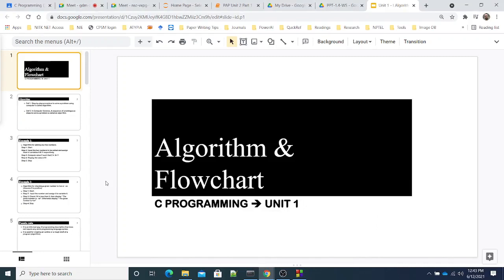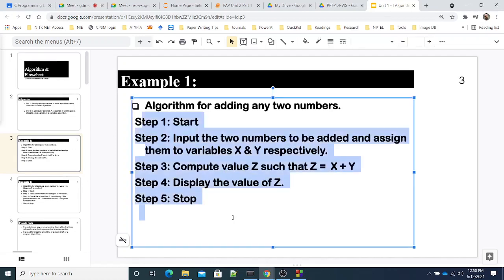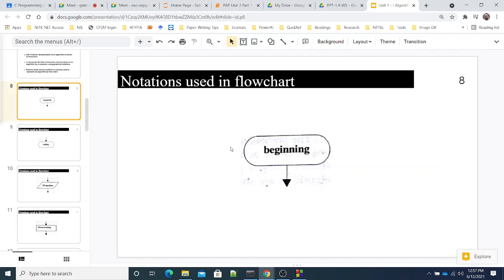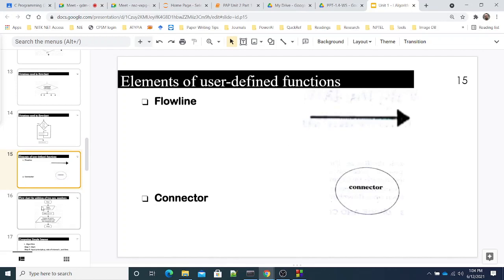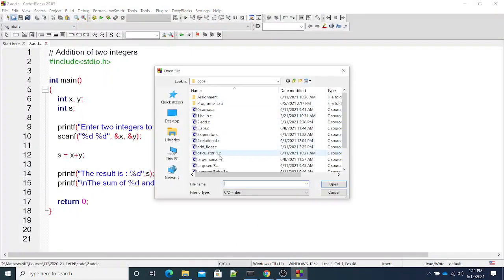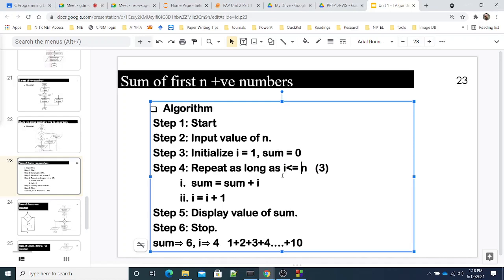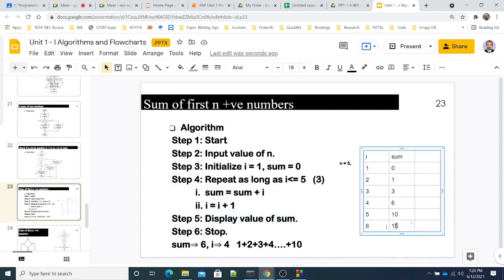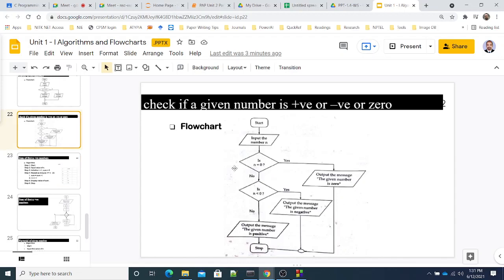Class 14 Algorithms & Flowcharts